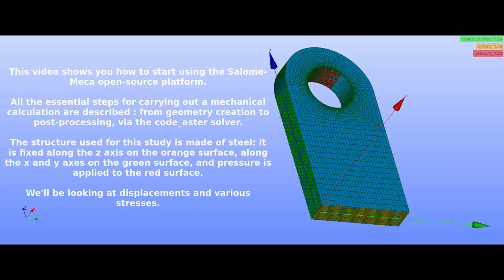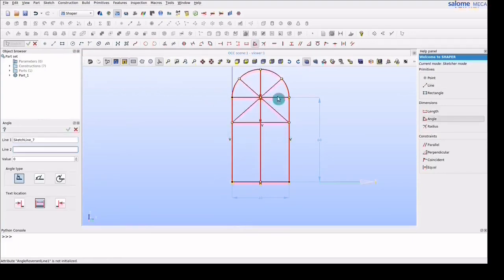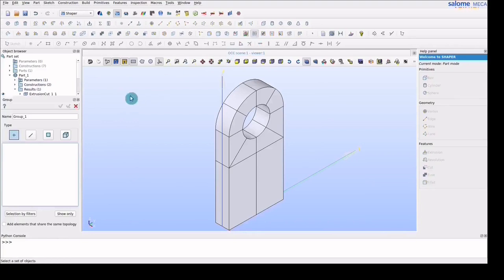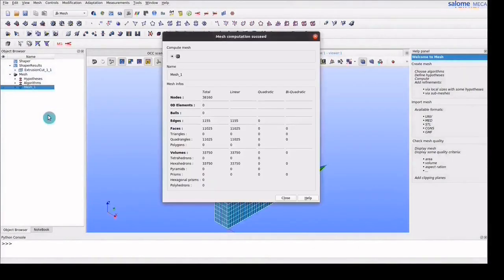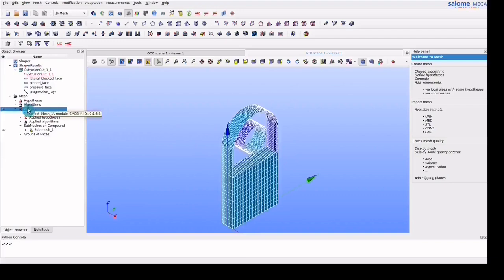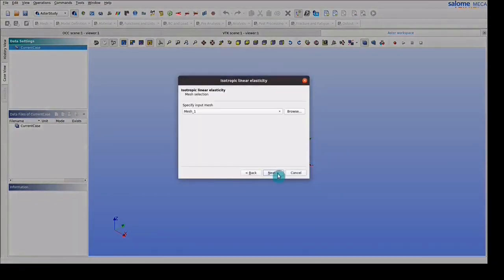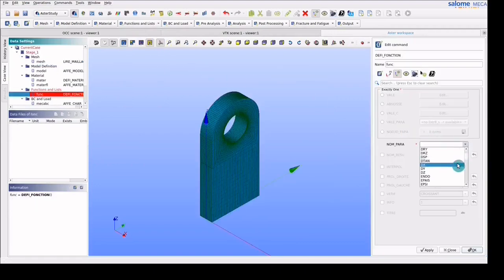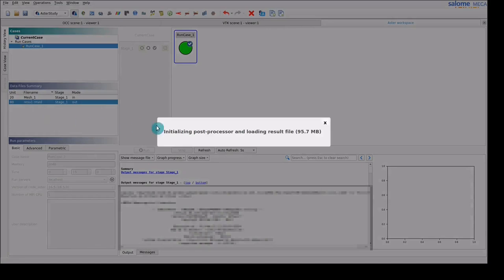[Learn & Understand] Perform a basic mechanical study with salome_meca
In this video, you will learn the fundamentals of a standard mechanical study in salome_meca:
-Create the geometry and groups with the sketch module.
-Create a mesh for the geometry.
-Read the mesh with Aster_Study and set up the model using the "isotropic linear elastic" assistant.
-Run the simulation.
-Visualize the results with post-processing tools.

Salome_meca is a version of the salome platform software (an open source CAO and meshing software) that includes code_aster, EDF R&D finite element solver for solid mechanics. Feel free to download and use it !